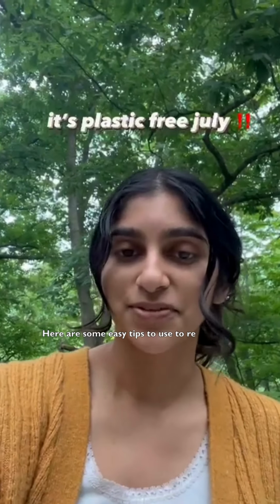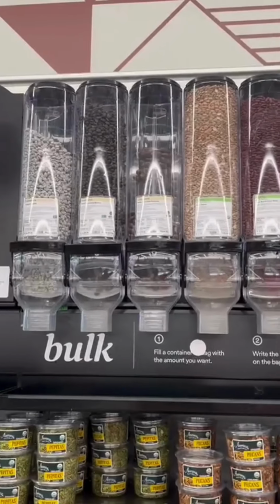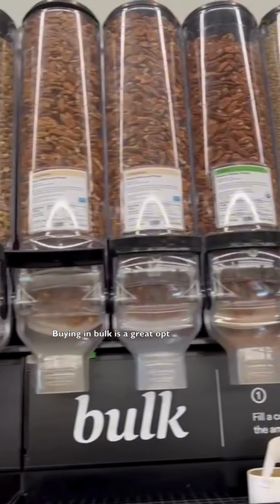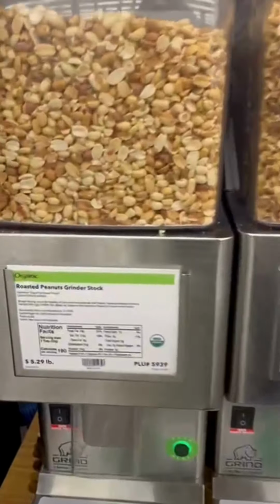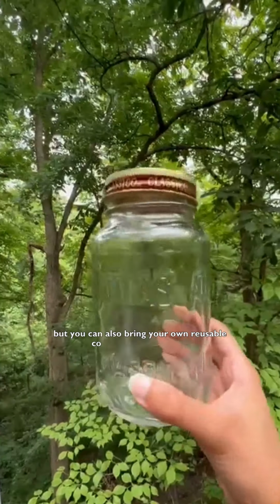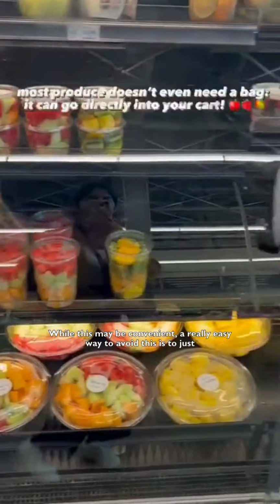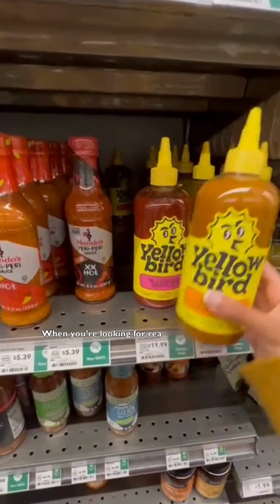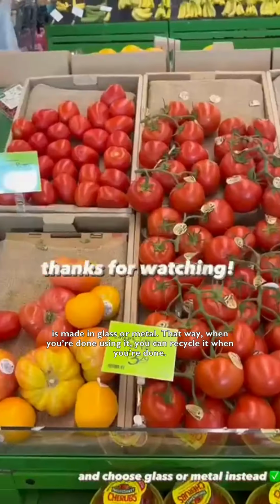Grocery Shop with Less Plastic!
Marine Plastics Ambassador Aana Shenai shows us how to get the groceries we need while also reducing our plastic consumption.